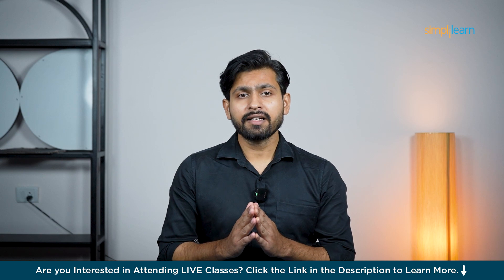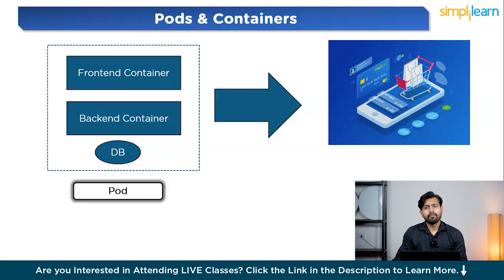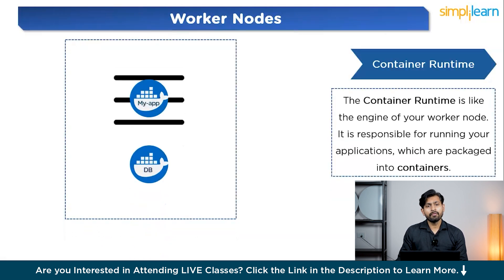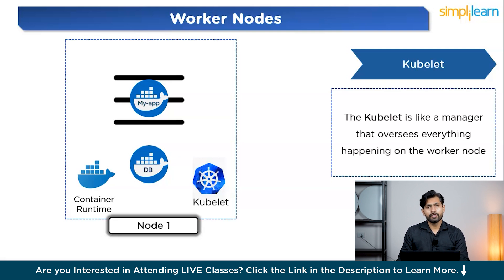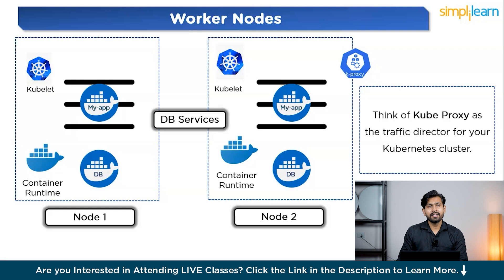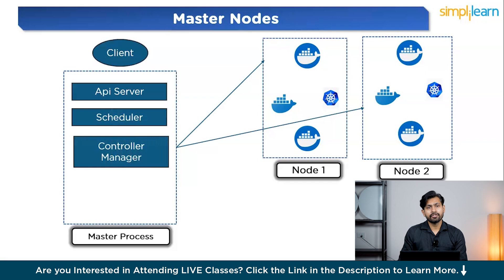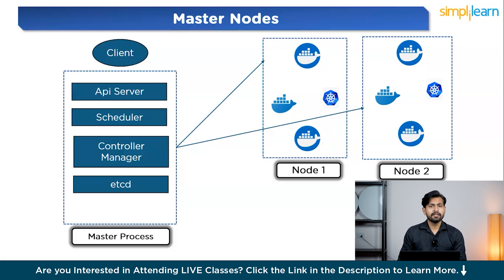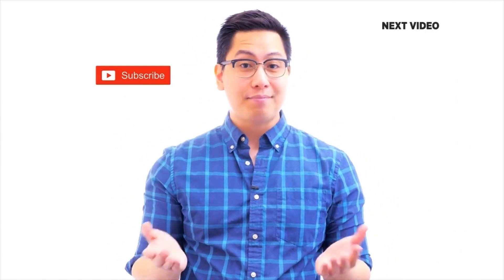Kubernetes Architecture Explained | Kubernetes Tutorial for Beginners | Simplilearn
🔥IITK - Professional Certificate Program in Cloud Computing and DevOps (India Only)
🔥Cloud Computing and DevOps Certification Program, delivered by Simplilearn in collaboration with Purdue University

In this video, we are going to learn about Kubernetes architecture! Kubernetes, often referred to as k8s or kube, is a powerful open-source platform that automates the deployment, management, and scaling of containerized applications. While it offers incredible capabilities, many people find its complexity overwhelming.We will break down the two main types of nodes in Kubernetes: master nodes and worker nodes. You’ll discover the unique roles each node plays within the cluster and how they work together to efficiently manage your applications.
Additionally, we’ll explore Kubernetes’ self-management and self-healing features, which significantly reduce manual effort. By the end of this tutorial, you’ll have a clearer understanding of how Kubernetes can simplify application management.

00:00 Introduction
01:17 Pods & Containers
02:55 Worker Nodes
04:04 Container Runtime , Kubelet & Kube Proxy
07:18 Master Nodes
08:00 Api Server , Scheduler , Controller Manager & etcd
07:18 Master Nodes
10:30 Example (Setting up Cluster)

✅ Question 1 What is the difference between a master node and a worker node in Kubernetes?
Answer:The master node manages the cluster and orchestrates application scheduling, while worker nodes run the actual applications (pods) and execute tasks assigned by the master.

✅ Question 2 How does Kubernetes ensure application availability and reliability?
Answer:Kubernetes ensures availability by automatically restarting failed pods and scaling applications based on demand, maintaining the desired number of replicas for optimal performance.

✅Tools Covered
- APACHE ANT
- MAVEN
- Ansible
- CHEF
- Puppet
- SATLTSTACK
- Apache Camel
- Jenkins
- Nagios, etc.